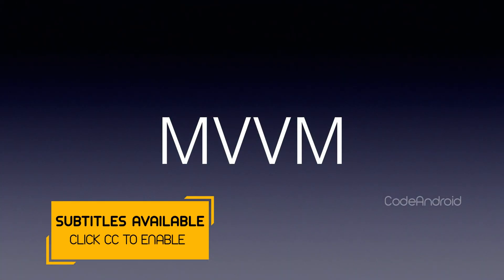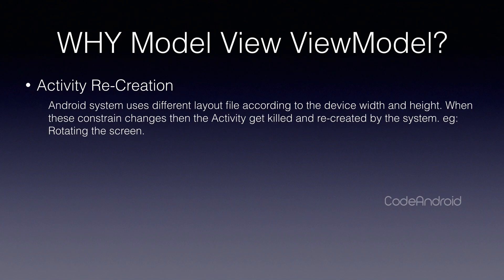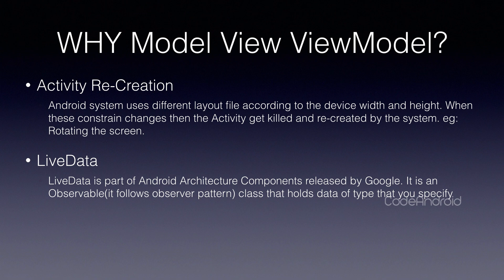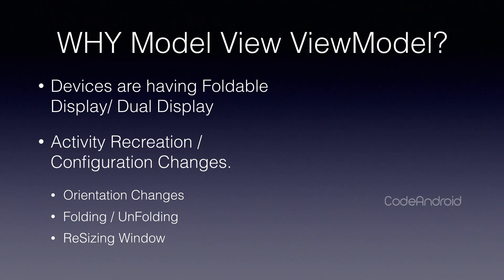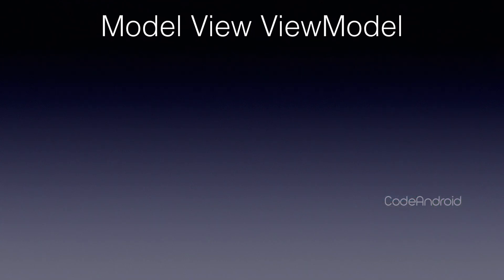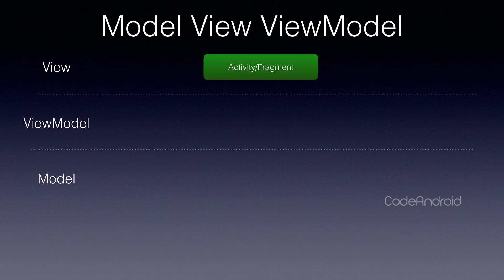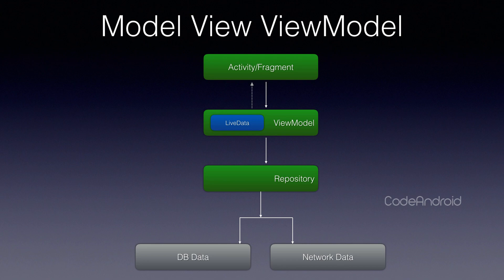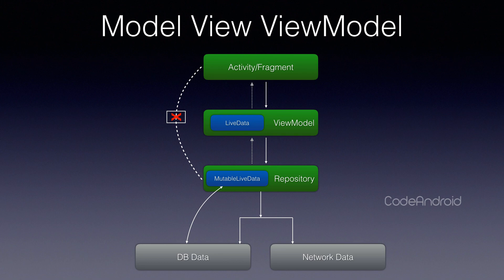Part 1 - What is MVVM Pattern